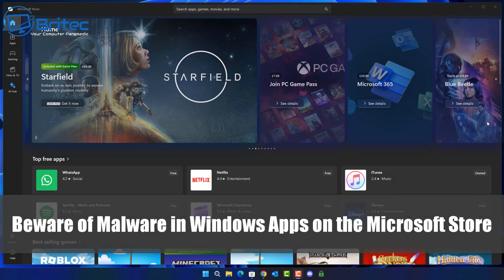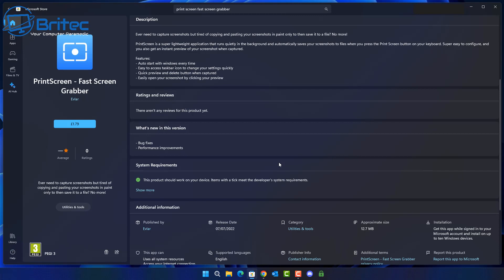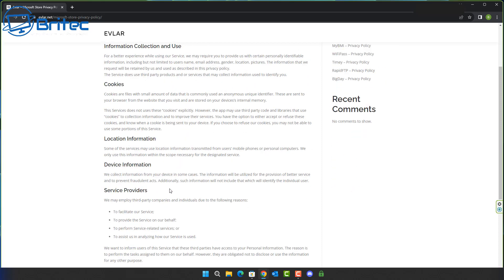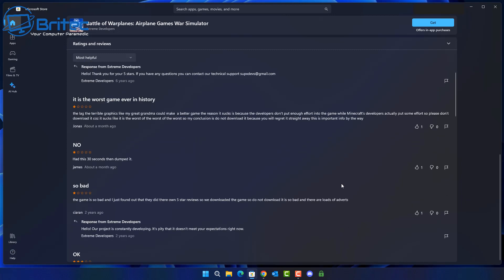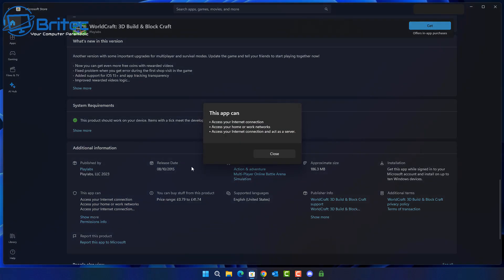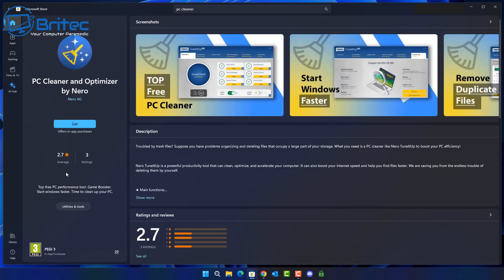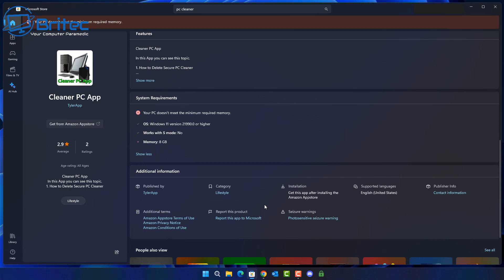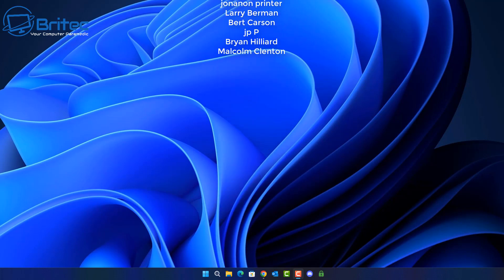Beware of Malware in Windows Apps on the Microsoft Store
If you use the Microsoft Store then this video is very important, it will bring awareness of the dangerous programs that can be on the Microsoft store, I will bring you top tips to avoid fake apps on Microsoft Store .